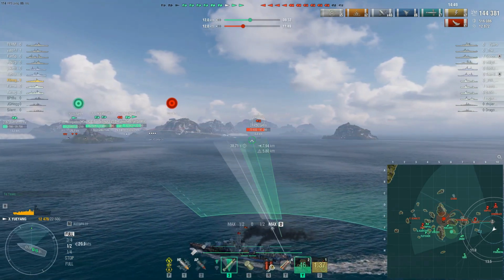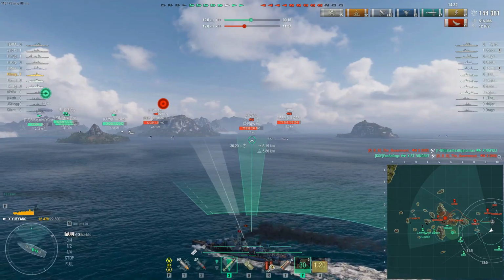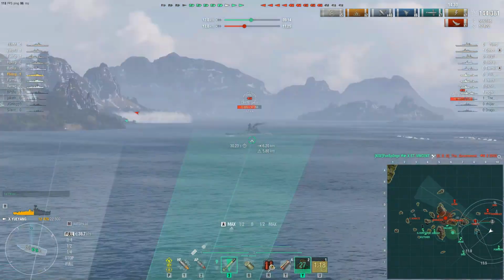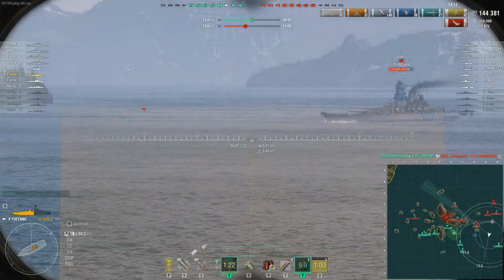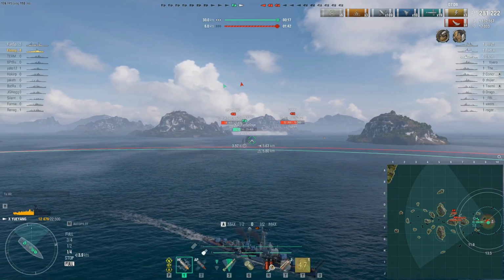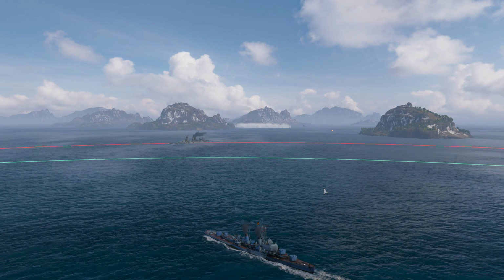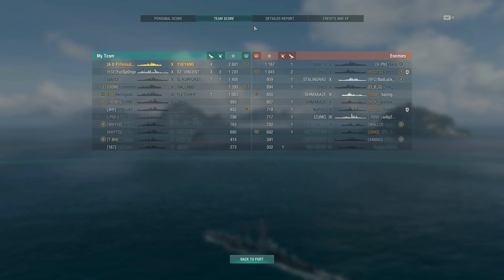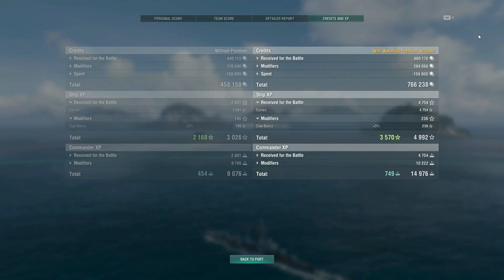World of Warships - Yueyang: Insane Carry in Airship Escort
Hey FLT here! Having some fun times in Airship Escort with this insanely good game! Oddly enough this is the firs time I have featured Yueyang here on the channel so let's fix that today 🙌

Timestamps
0:00 Intro
0:10 Airship Escort
13:17 Post Battle Results
15:21 Outro

PC: Apex Platinum - i5-9600K / GTX 1660 Ti / 32GB DDR4-3200MHz
Monitor: ASUS VG248QE Gaming Monitor 24"
Microphone: HyperX Quadcast
Keyboard: Razer Huntsman Elite Gaming
Mouse: Razer Basilisk Ergonomic FPS Gaming
Mouse Mat: Razer Gigantus V2  Gaming Soft - Medium
Headset: Razer Narai Wireless Gaming
Chair: Secret Lab Titan Black 2020